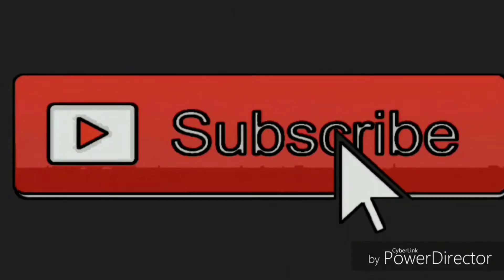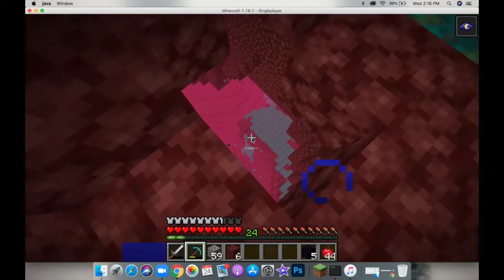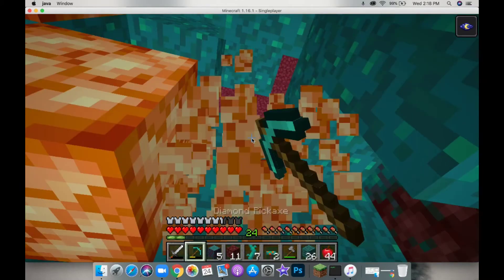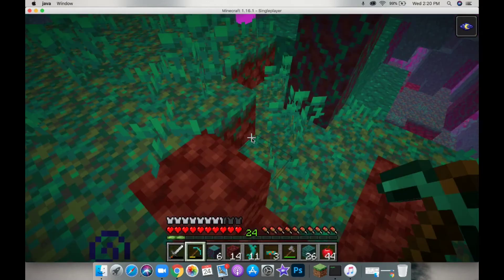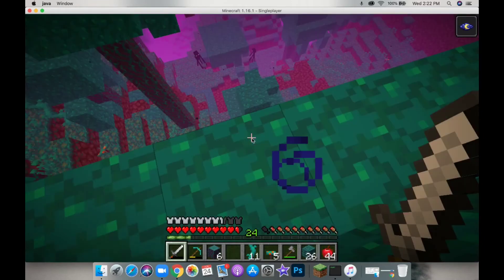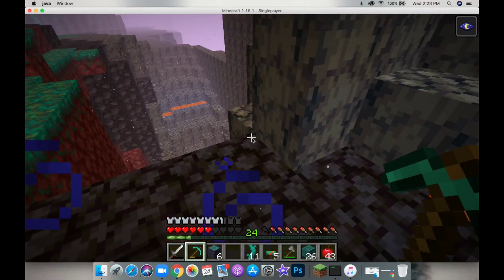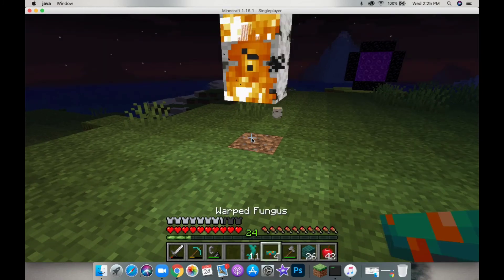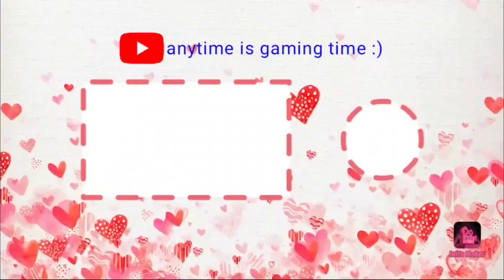Minecraft survival #13 Golden apple